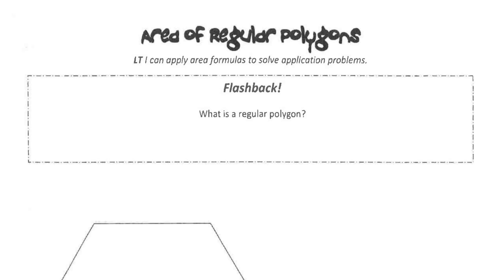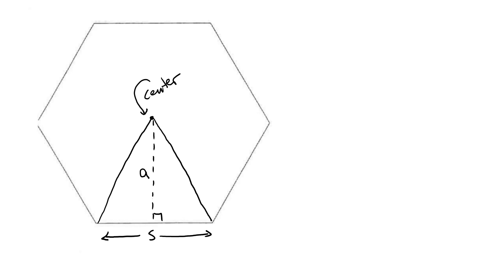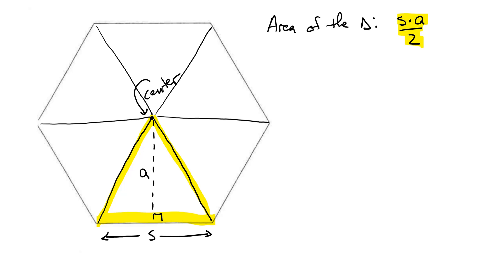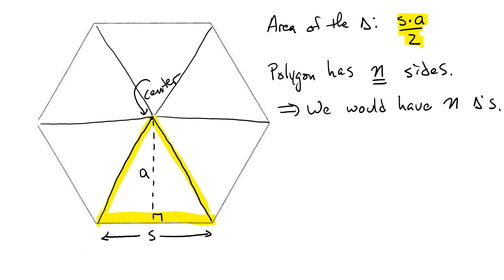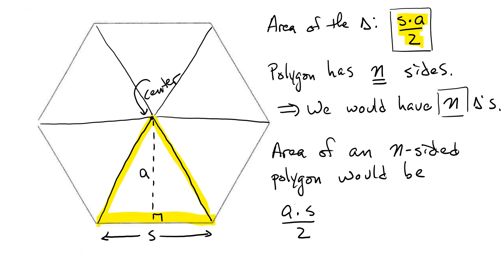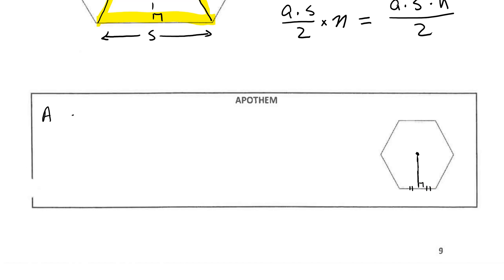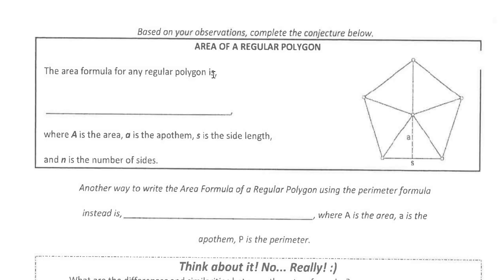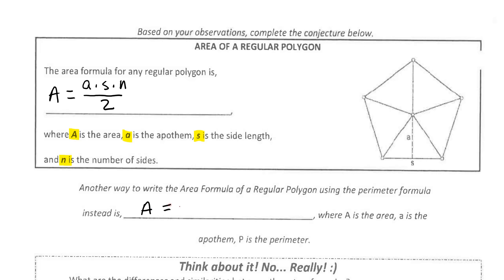Geo Ch 8 8.3 Area of Reg Polygon video #1